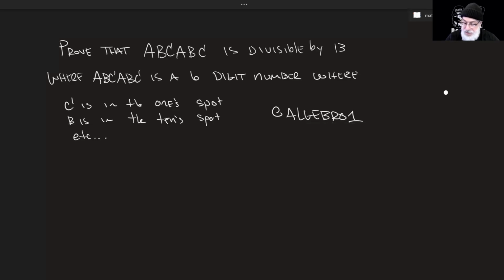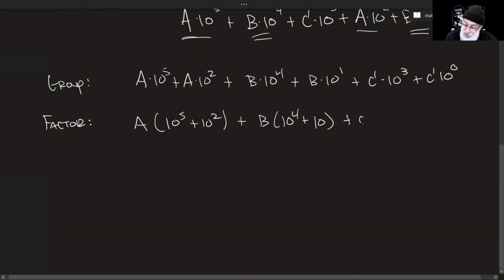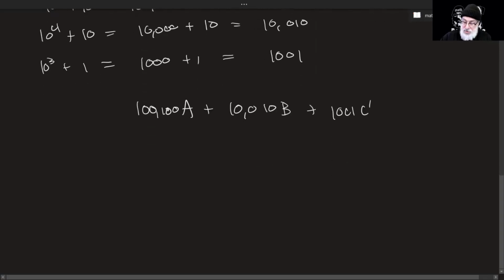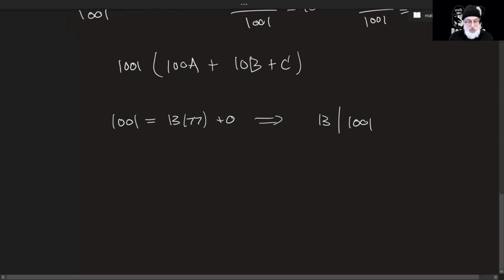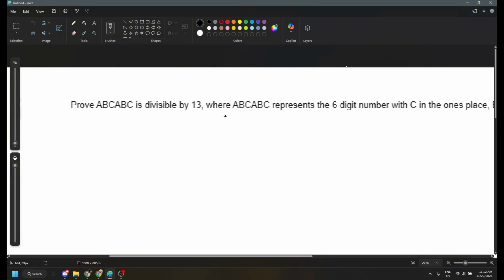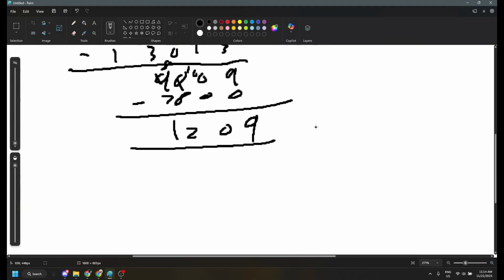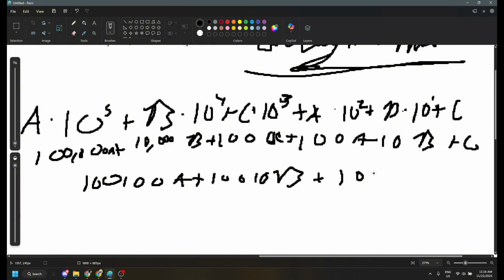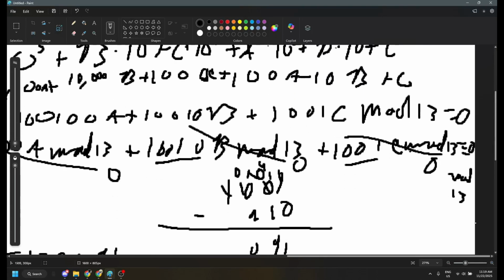doing math everyday until I quit, day 247 | COLLAB w/ @dogmathic | divisibility